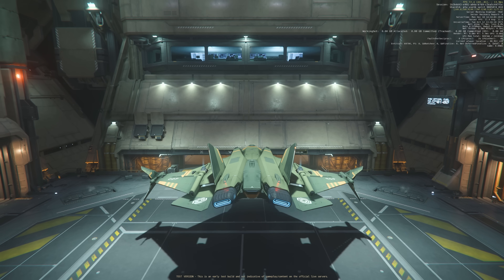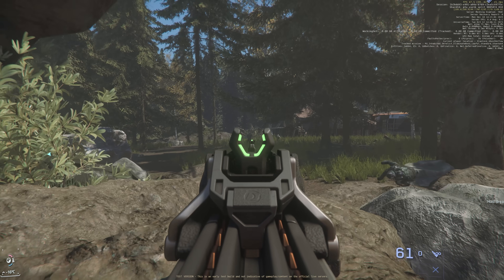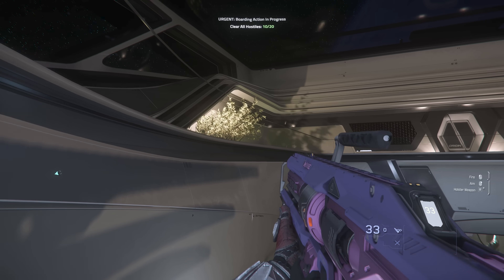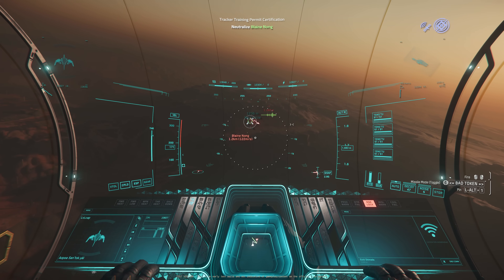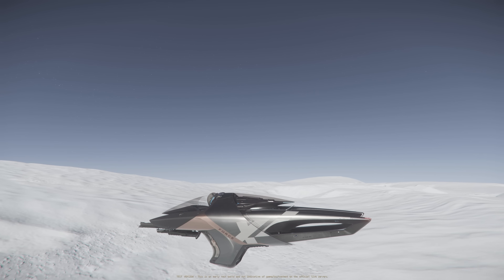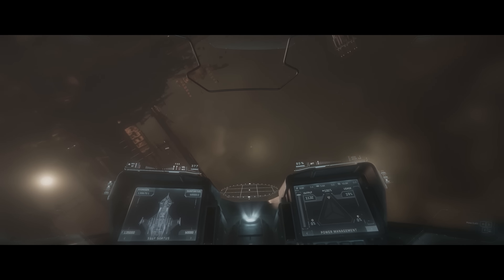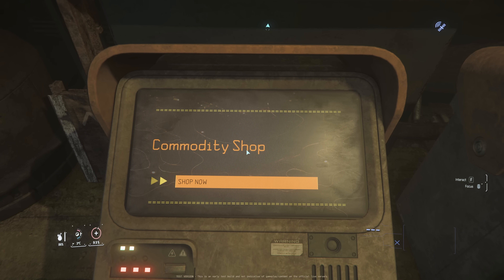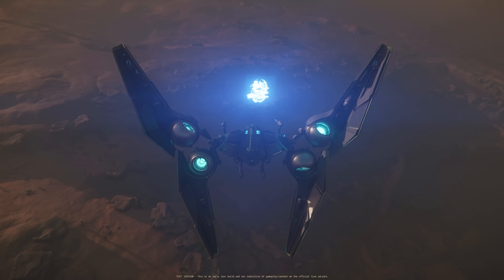Star Citizen's 2024 Will Be INSANE!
Check out the new Payday 3 DLC Thank you to Payday 3 for Sponsoring this video